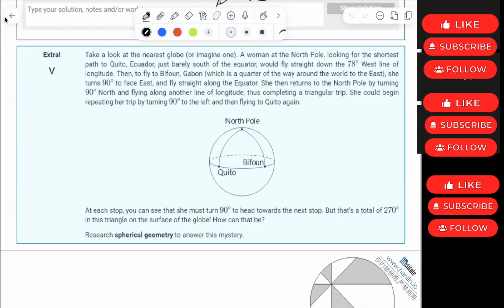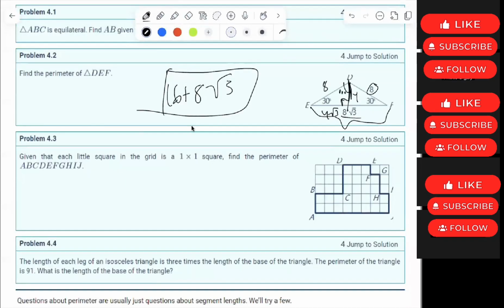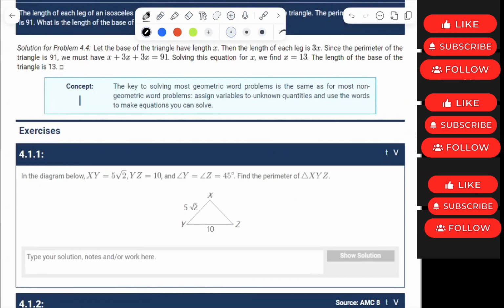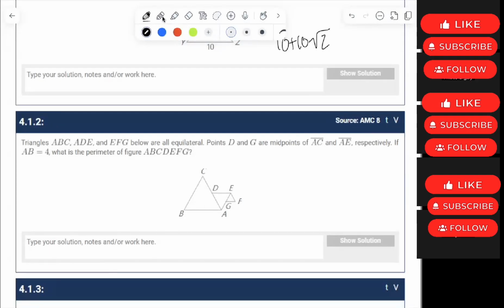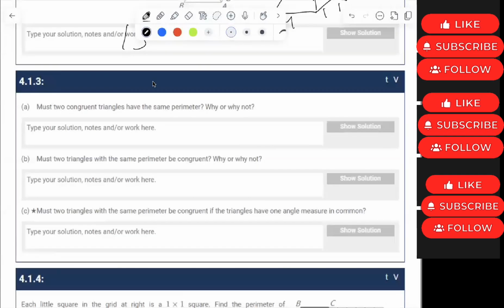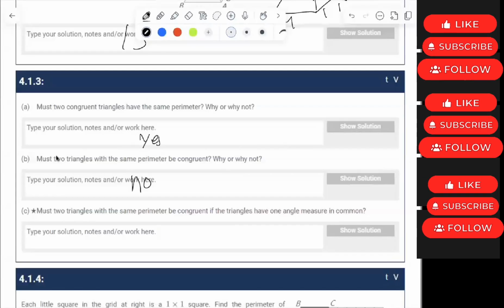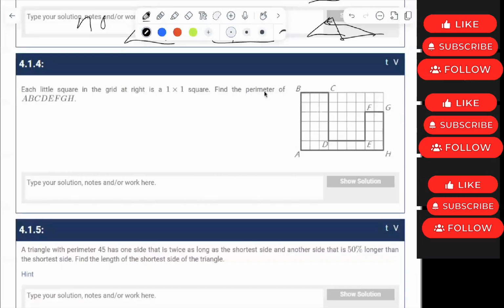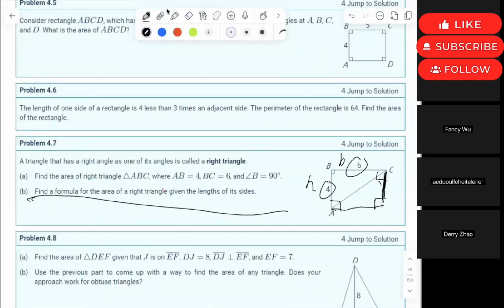Lesson 70 Geometry: Perimeter